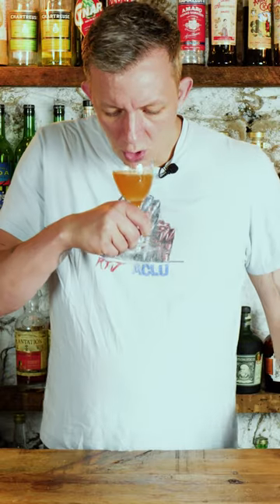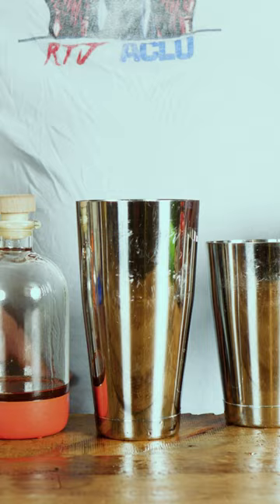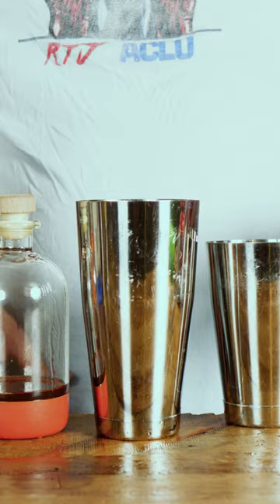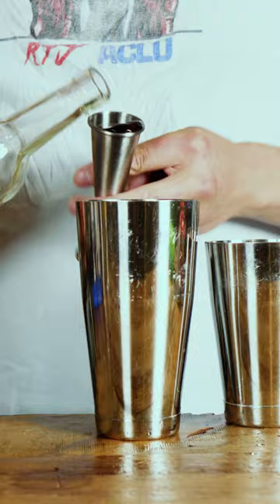Gold Rush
Gold Rush is a fantastic 3 ingredient cocktail. Bourbon, lemon, and honey are a wonderful combination.

Gold Rush Cocktail
2 oz bourbon